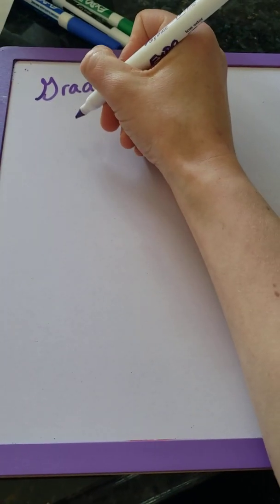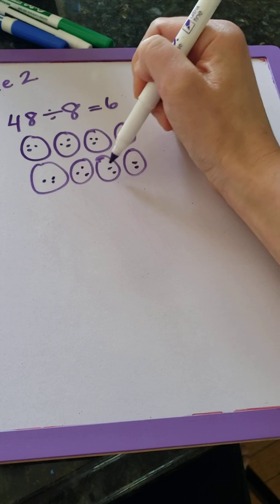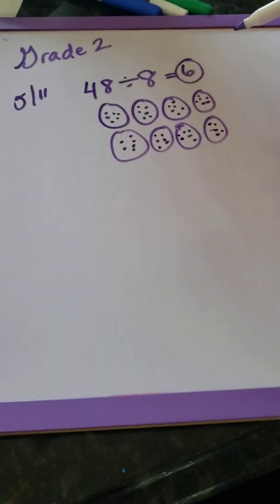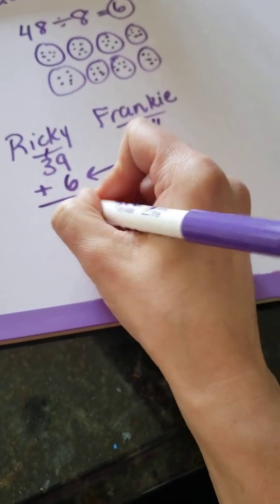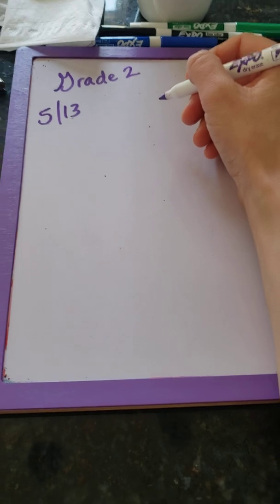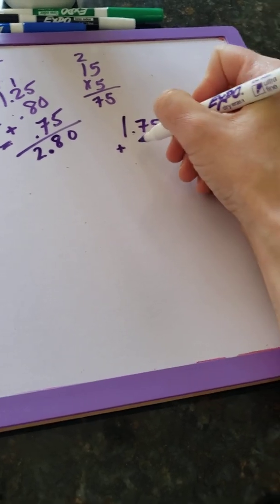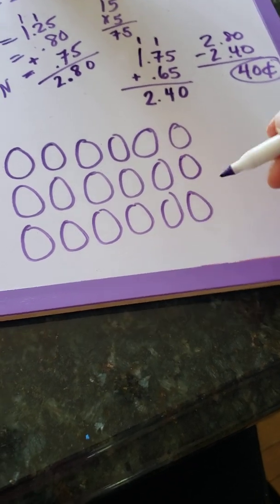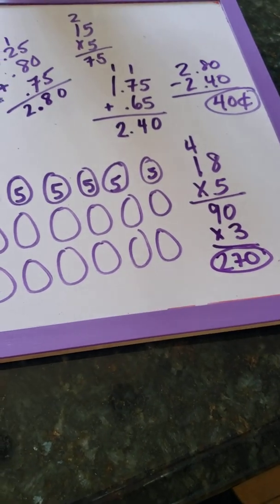Grade 2 POD Answers Week of 5/11-5/14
Watch this video to check your work!